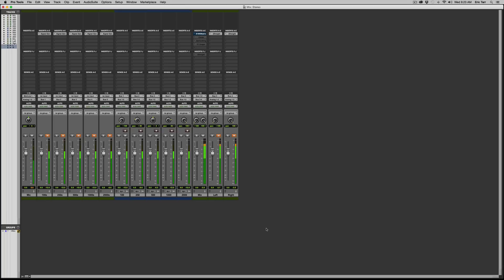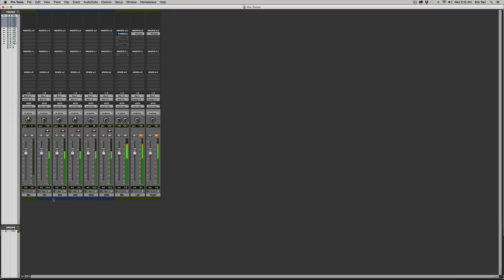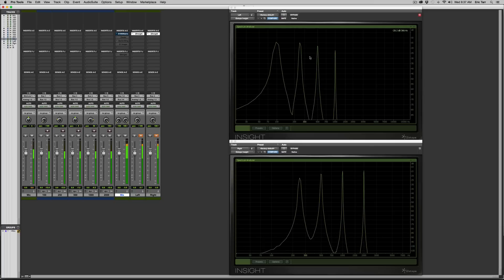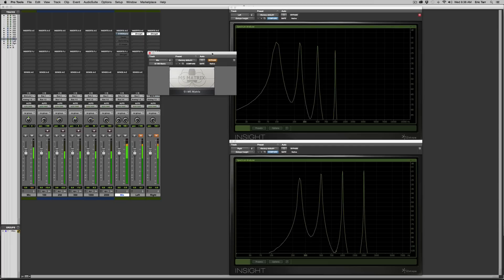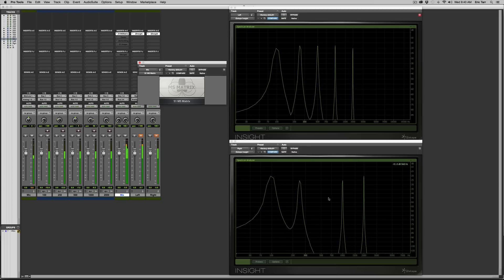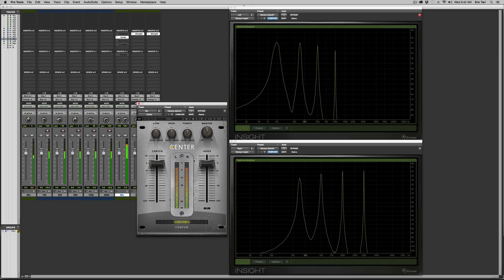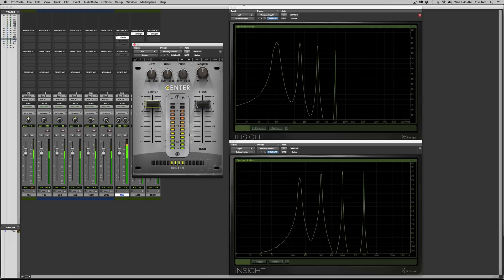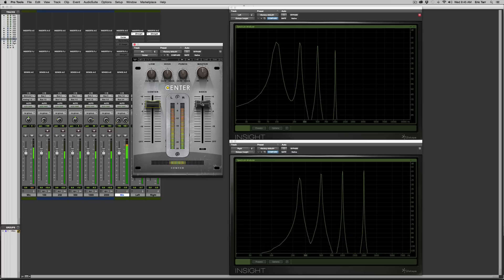Stereo Imaging Plugins [Analyzing Mixing Effects]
A video on analyzing stereo imaging effects.

Transcript Excerpt:

Hey, guys. This is Eric Tarr for theproaudiofiles.com.

I've been working through a series of videos where I'm demonstrating techniques that you can use to analyze your audio effects plug-ins.

I've already worked through several different categories of audio effects, and that brings me to a group of effects that I'll put together under the type of stereo image effects. These could be things related to mid/side processing, and also get into things that have the perceptual effect of stereo image widening, or narrowing.

In my first video, what I'm going to do is take you through my basic setup for my demonstration, and also get into some mid/side processing. In my second video then, I'm going to build off of these ideas and show you some of the cool things – mysterious things about stereo image effects. I'll talk about some of the similarities and differences between a couple of different ones.

Next, let me take you through the basic setup of what I'm working with. It might seem a little bit confusing or unconventional at first, but I hope that it'll make sense after I take you through it.

I'm going to be using a bunch of different test tones that I will send through these stereo image effects to analyze how they work. So, I started out by creating five different auxiliary tracks here in Pro Tools, and then inserted the signal generator plug-in.

I'm generating five different test tones, starting with 100Hz, 250Hz, 500Hz, 1,000Hz, and 2,000. Also, they all have the same exact relative amplitude of -12dB. The reason for this is I really just want some tones that are spread out across the frequency spectrum that I can use to analyze.

So after I've generated those tones, I bussed them from these auxiliary tracks, and printed them onto mono audio tracks. That way, each time that I send this signal through my stereo image effects, I know that the exact same signal, with the exact same amplitude and phase is going through the audio effect.

So, I'm going to go ahead and get rid of these, so they're not confusing to you. So now, I've got five different audio tracks, each with a different test tone going through it.

Next, what I've done, is I've panned these at specific places across the stereo image. So for my lowest tone at 100Hz, I've panned it all the way over to 100% to the left. Then at 250Hz, I've got it panned to 50% to the left. 500 is panned to the center, 1,000 here over to 50% to the right, then 2,000 all the way over to 100% to the right.

The reason for this is that I'm going to take advantage of a frequency spectrum analyzer, and that's – I'm going to use here the iZotope Insight plug-in. What I can do here is use the frequency decomposition from this plug-in to look at the relative amplitude of these tones on a left channel, and a right channel.

So, I've got these panned over here, then I've bussed them over to this stereo auxiliary track, where I'm going to be using a bunch of different stereo image effects. Then, after this, I buss this stereo effect out to two mono auxiliary tracks.

That way, I can insert the Insight plug-in here on the left channel and look at what information is contained in the left channel, after the effect, what frequencies show up, and what are their relative amplitudes, indicating the relative amplitude for something that's panned all the way over here to 100 to the left, 50 to the left, something in the center, something over here 50% to the right, and then actually something that's panned over here to 100% to the right, doesn't show up on my left channel, but it does show up over here on my right channel.

So I'm just using the frequency decomposition in these relative frequency of these tones so that I can look at amplitude whenever I adjust them by using stereo image effects.

So, that's the basic setup. I can even – you can hear these things. They're being played back right now.

[sine waves play]

But hearing them is actually not very important. Main thing is just to visualize what's taking place.

So, right now this is the basic setup where I've got these panned to different locations. This analyzer on the top is for the left channel, the amplitude of these tones at different locations when they're panned for the left channel, and this is the one for the right channel.

Okay. So, next up, let's get into some mid/side processing. All of this should make sense at this point. I've got a left channel and a right channel.

Let's talk about mid/side processing, though, because there are some things to understand that might seem a little bit confusing. I'm going to go ahead and pull up this plug-in from Waves.

[truncated]